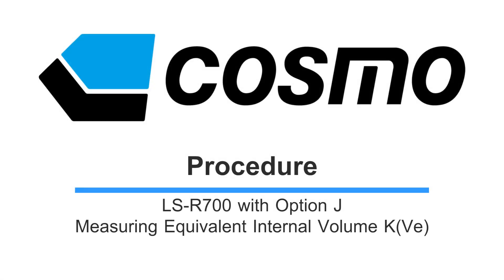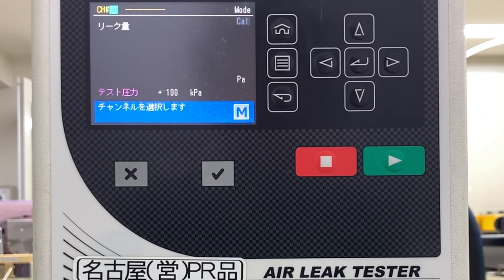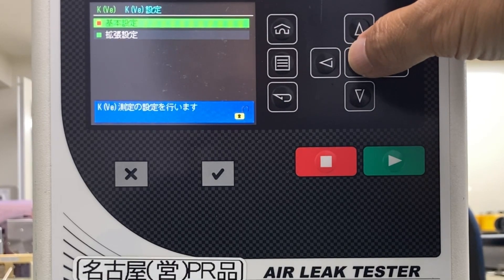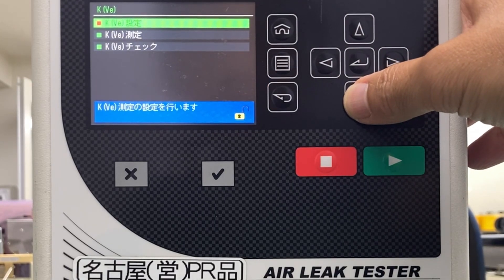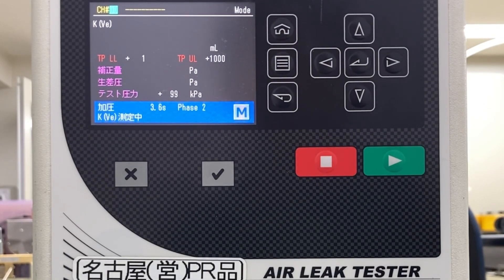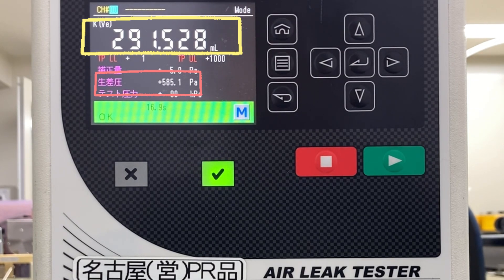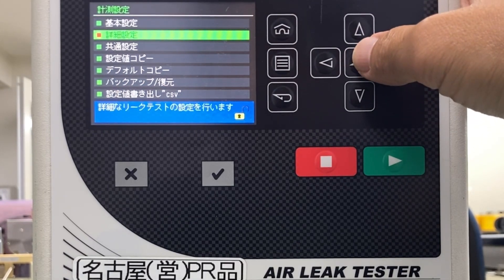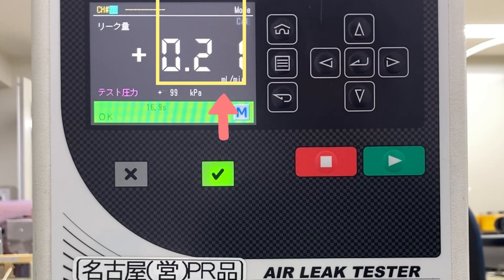LS-R700 with Option J Measuring Equivalent Internal Volume K(Ve)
Cosmo Instruments Co., Ltd.
LS-R700 with Option J Measuring Equivalent Internal Volume K(Ve) [Procedure]
This is a video by a manufacturer of Air Leak Testers in Hachioji, Tokyo. In this video, we will introduce the daily inspection of an Air Leak Tester.
The audio for this video is by Ondoku3.